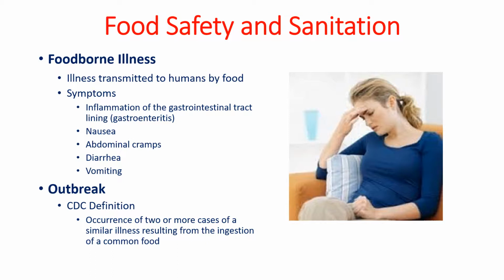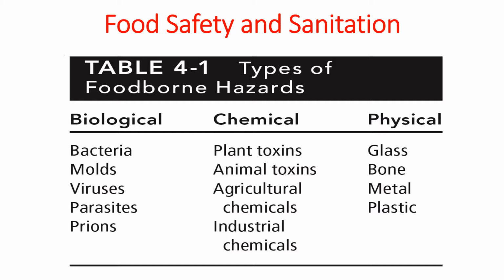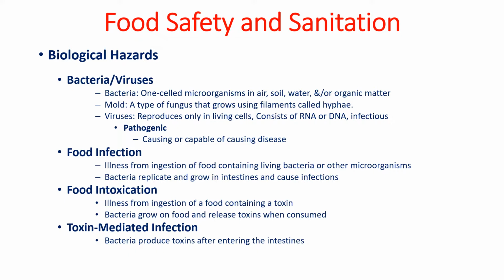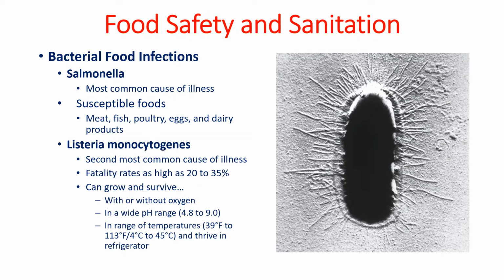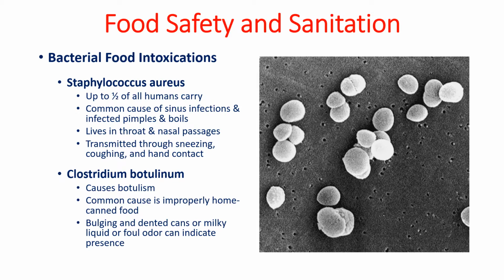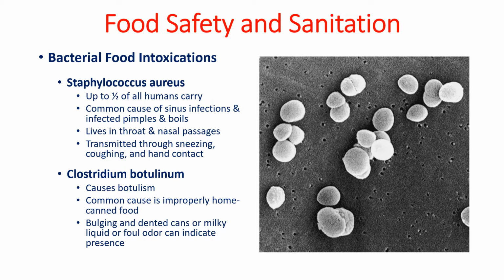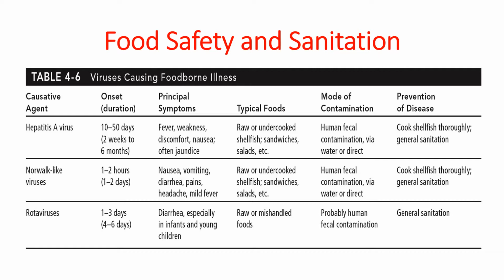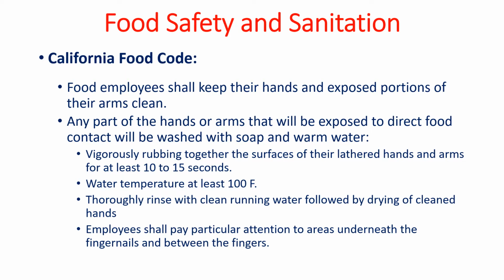Nutri 330: Lab Orientation and Sanitation